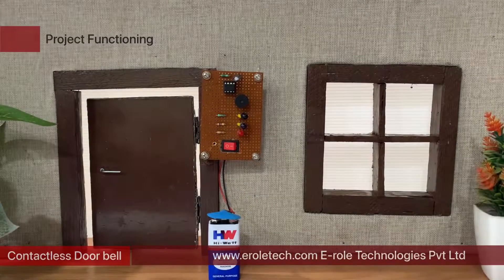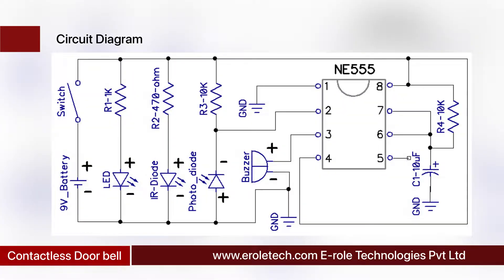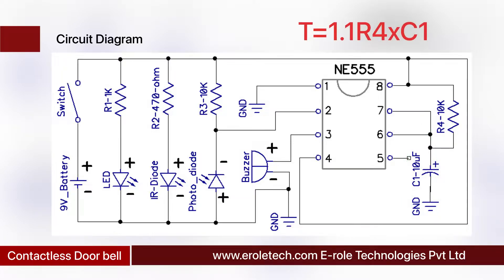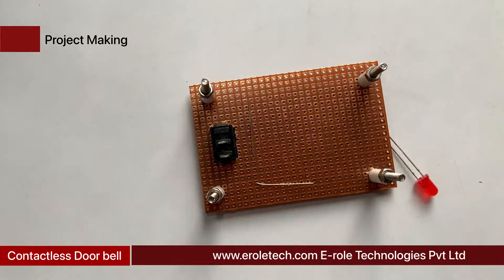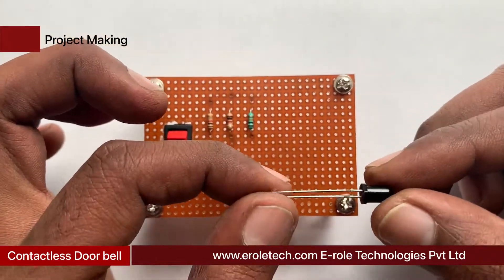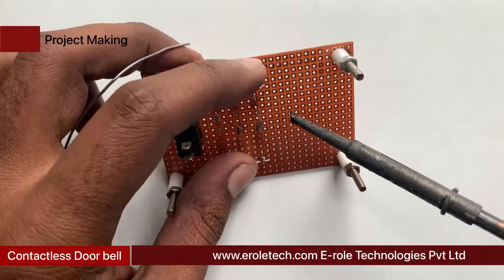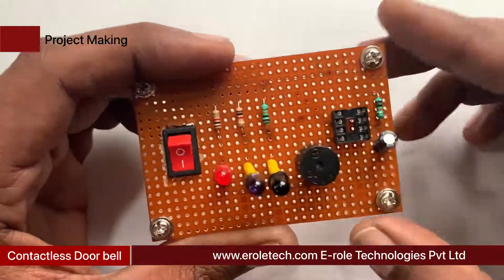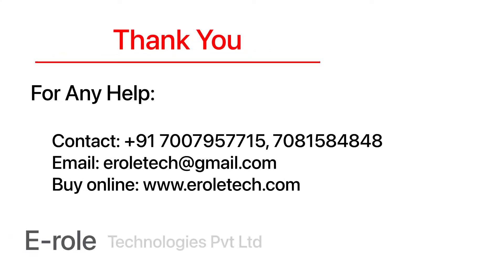Contactless doorbell using 555 timer IC Full Making IC Based Mini Project-18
Introduction:

Triple 5 is a timer IC. It can work in three different modes, Monostable, Astable, and Bistable mode. In this project, we are using it in mono stable mode. Initially, Pin number 2 of IC, is connected with the positive supply voltage, through a 10 kilo ohm resistor. output of IC is currently LOW, so buzzer is in off state. This is the symbol of IR LED, and this is the symbol of photo diode. When we put our finger in front of IR pair, then IR rays falls on the photo diode, so photo diode turns on, and connects the pin number 2 of IC with the ground. Now pin number 2 of IC, gets a Low signal, and triple 5 IC, gives a high pulse at its pin number 3. We have connected a buzzer, at the output pin of IC. Buzzer will not beep continuously, it will ON for a predefined time, and then it will turn OFF. Timing of output pulse, can be change, by changing the value of this resistor. ON time of the buzzer, can also be increase or decrease, by changing the value of this capacitor. ON time of output pulse, can be calculated, by using this formula.

8 Pin IC Base.
2 10 kilo ohm resistors.
1 kilo ohm resistor.
470 ohm resistor.
1 10 micro fared electrolytic capacitor.
1 red LED.
1 IR Pair
1 buzzer.
9-volt battery.
1 zero PCB.
4 screw with nuts.